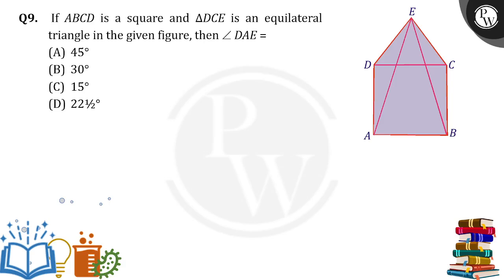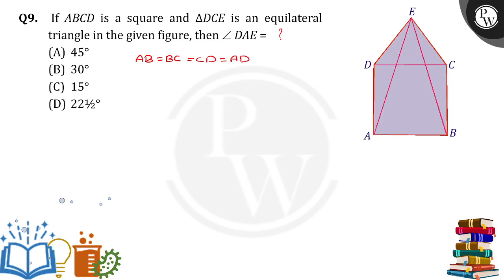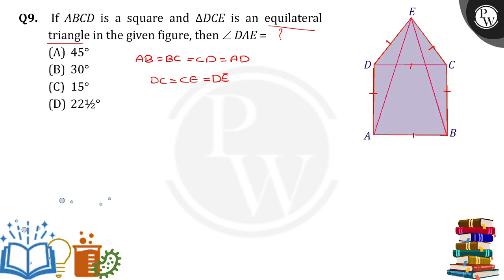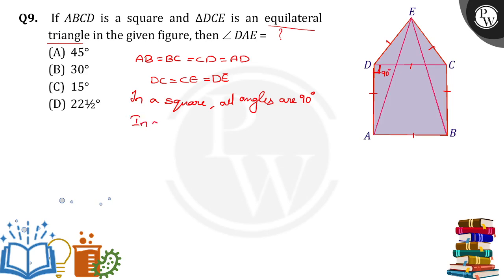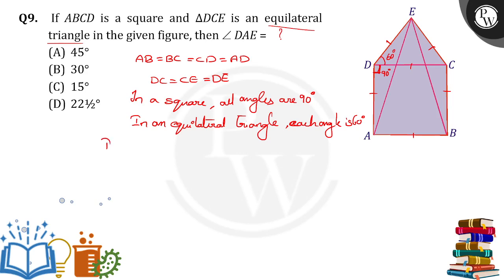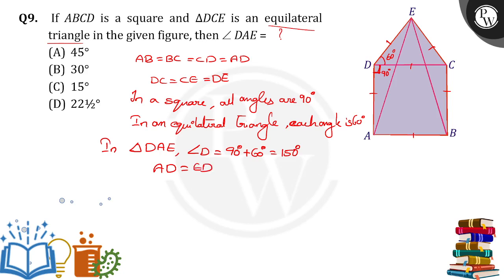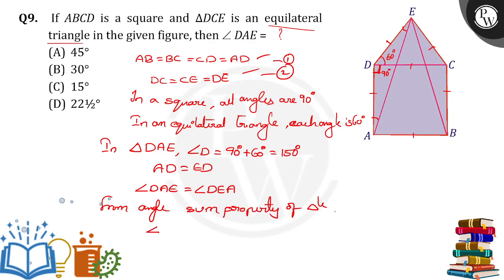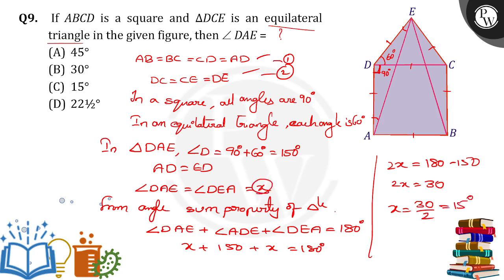If&nbsp;ABCD is a square and&nbsp;&#8710;DCE is an equilateral triangle in the given figure, the....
If&nbsp;ABCD is a square and&nbsp;&#8710;DCE is an equilateral triangle in the given figure, then&nbsp;&#8736;DAE&#160;=